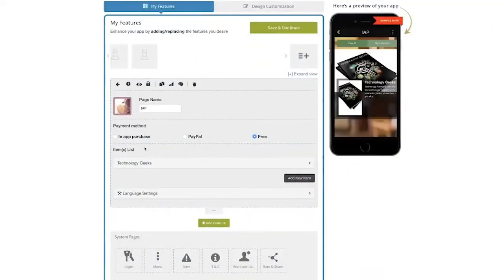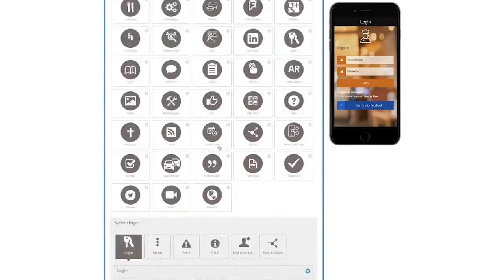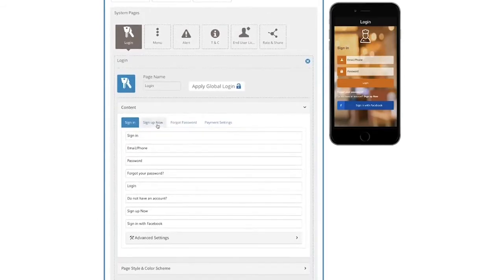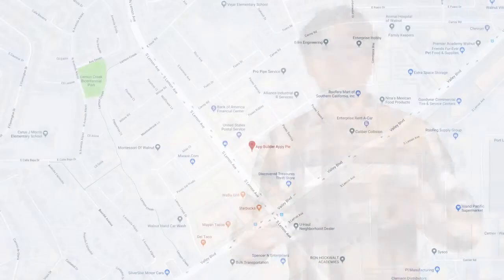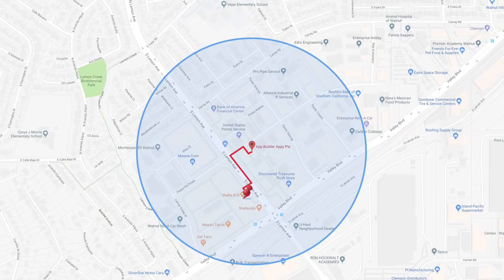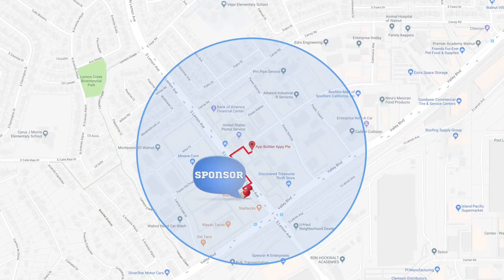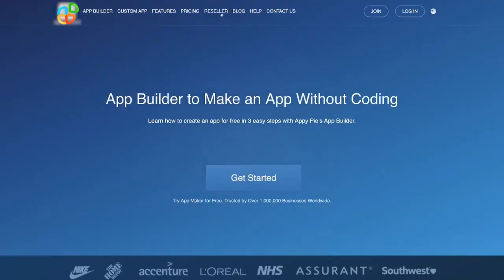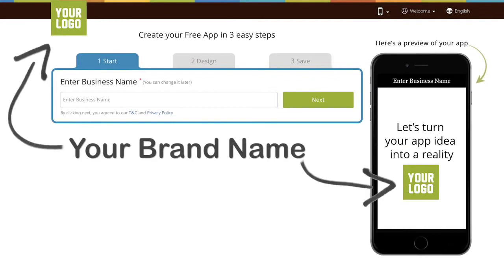How to make money from apps? [Start app development business]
There are many ways to make money with your app. In this video, we discuss all the lucrative and easy ways to monetize your app through advertising, sponsorships, subscriptions, in-app purchases, and more. However, if you are serious about getting into the app development business, you can start your own with the app reseller program from Appy Pie! Watch the entire video to find out how!

0:00 Intro
0:18 How to make money with app monetization?
0:48 In-app purchase
1:20 Subscription
1:40 Paid apps
2:19 Sponsorship
2:42 Affiliate program
3:13 Bonus tip
3:22 How to start an app development business?
3:50 Decide your own pricing
4:01 Dedicated account manager
4:20 White label marketing collateral
4:28 Outro